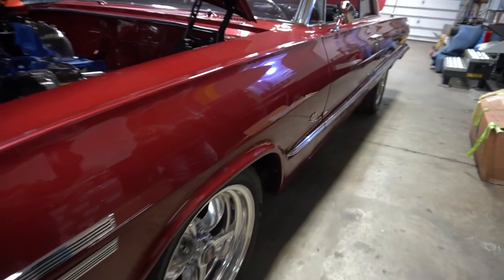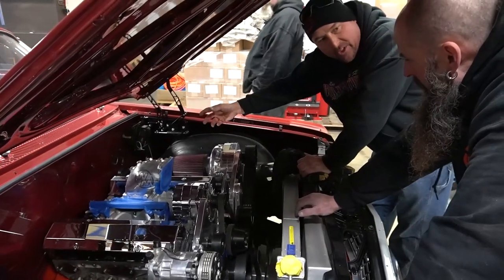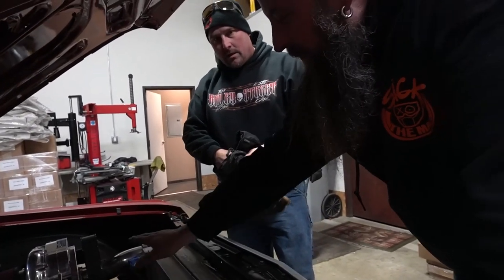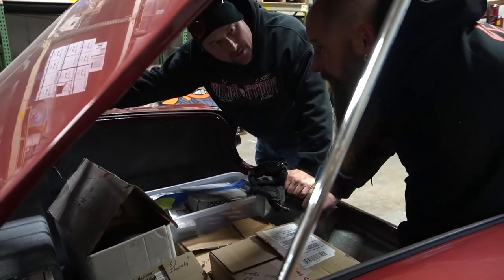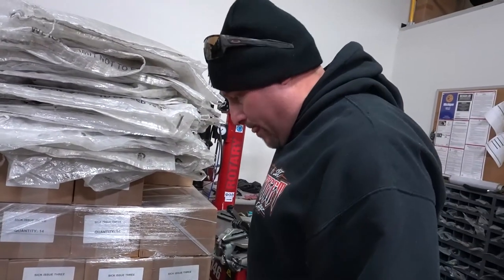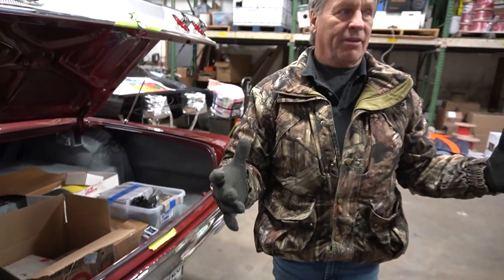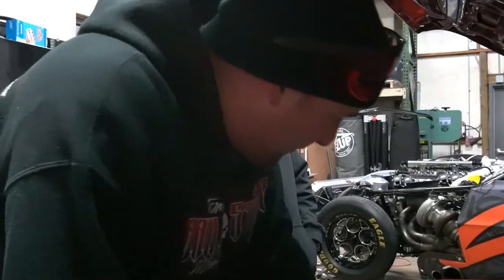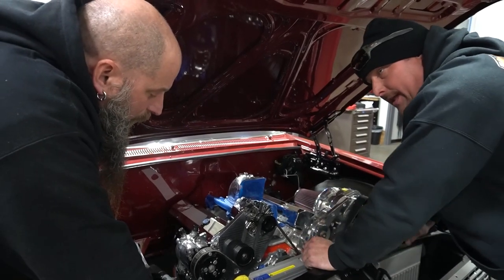SICK FABRICATIONS 1ST PROJECT IS HERE! A 1963 Impala SS Is Getting Final Touches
Welcome and thanks for checking out Sick Fabrications 1st project! This beautiful 1963 Impala SS. This project is here at Sick Fab for all the final touches. There's a laundry list of things the owners want modified and fabricated but soon the Impala will be on the road.